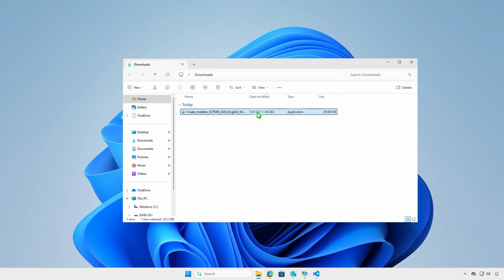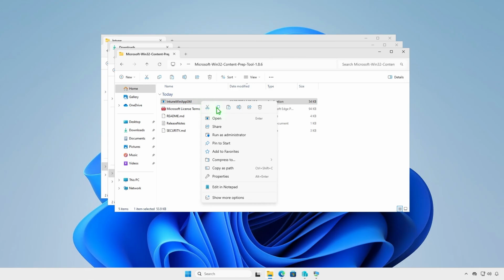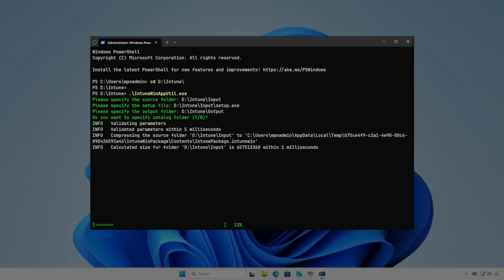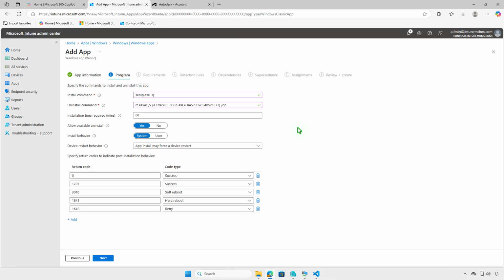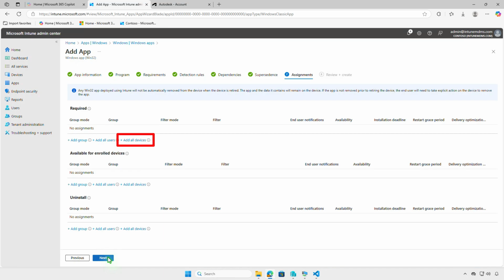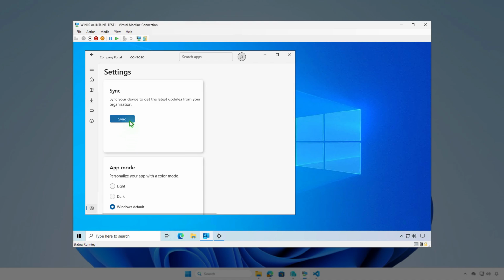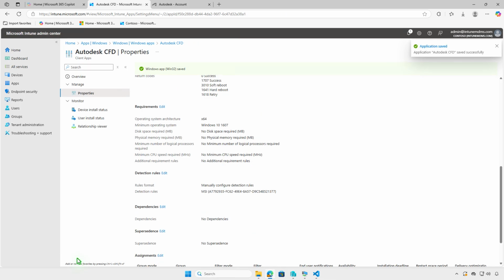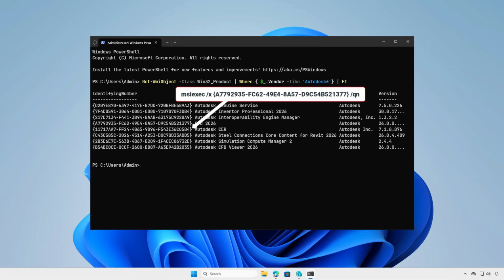Deploy Autodesk CFD Manage via Intune | Step-by-Step Guide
Learn how to deploy Autodesk CFD Manage using Microsoft Intune with this step-by-step application deployment guide.

Discover how to prepare Autodesk CFD Manage for deployment, configure a Win32 application in Microsoft Intune, and assign it to managed Windows devices. This tutorial is designed for IT administrators who want to streamline Autodesk software deployment using Microsoft Intune.

📌 What You'll Learn:
• How to prepare Autodesk CFD Manage installation files for Intune deployment
• How to package the application using the Microsoft Win32 Content Prep Tool
• How to create a Win32 application in the Microsoft Intune admin center
• How to assign Autodesk CFD Manage to users or device groups
• How to monitor deployment status and troubleshoot installation issues

⏱️ Video Chapters:
00:00 Introduction
00:30 Autodesk CFD Manage Deployment Overview
01:00 Prepare Autodesk CFD Manage Installation Files
02:00 Create the IntuneWin Package
03:00 Add a Win32 App in Microsoft Intune
04:00 Configure Installation Commands
05:00 Set Requirements and Detection Rules
06:00 Assign the Application to Devices
07:00 Monitor Deployment and Verify Installation
08:00 Final Tips and Conclusion

🔧 Prerequisites:
• Access to the Microsoft Intune admin center
• Appropriate Microsoft Intune permissions and licensing
• Autodesk CFD Manage installation files and applicable software licensing
• Windows devices enrolled in Microsoft Intune

💡 Why Deploy Autodesk CFD Manage with Intune?
Microsoft Intune helps IT teams centrally manage application deployments, automate software distribution, track installation status, and maintain consistent application configurations across managed Windows devices.

Whether you're deploying Autodesk applications for engineering teams or managing enterprise software installations, this guide introduces the essential Intune Win32 application deployment workflow.

💬 Have you deployed Autodesk CFD Manage through Microsoft Intune? Share your experience or deployment questions in the comments below!